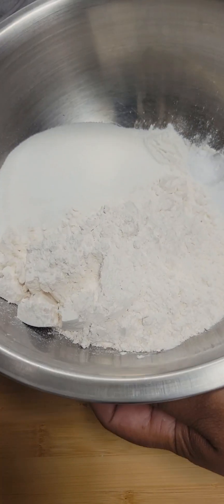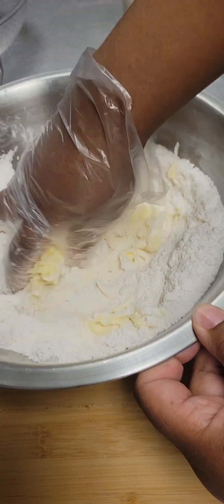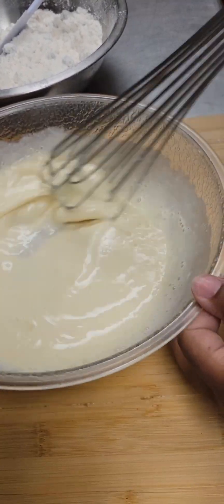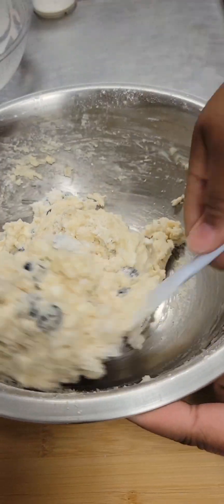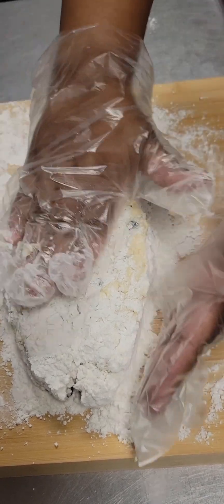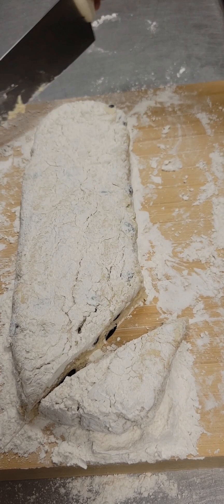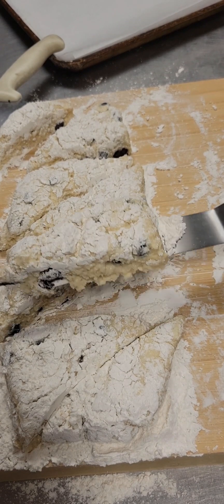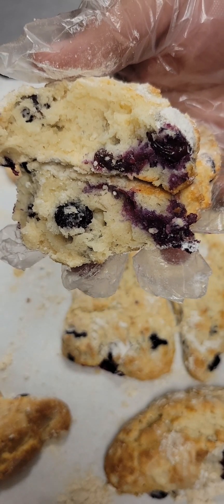Blueberry Scone recipe | How to make blueberry scones from scratch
Blueberry Scones. Try this simple and easy recipe for tender and delicious blueberry scones.